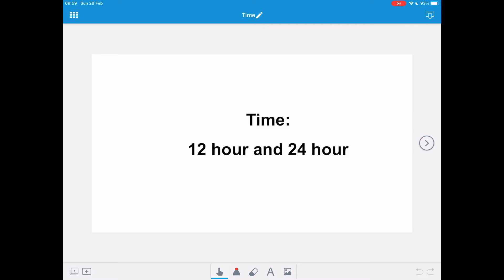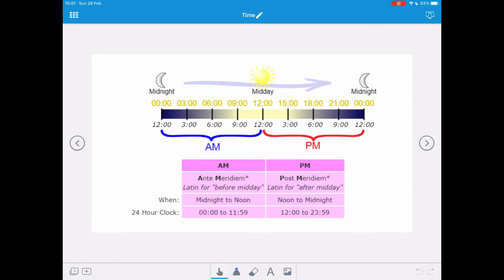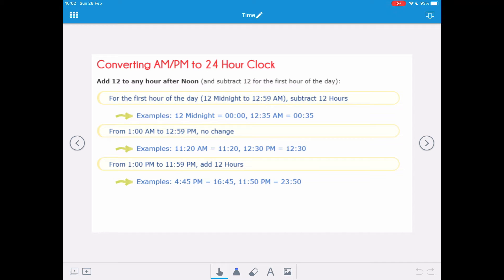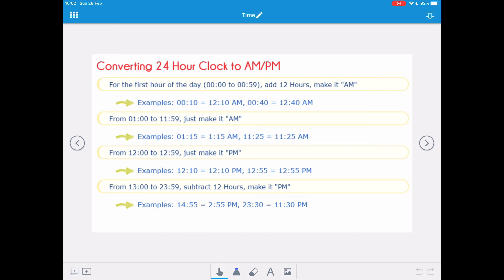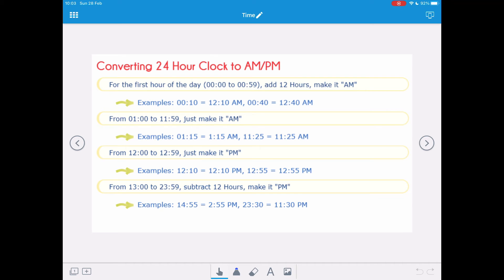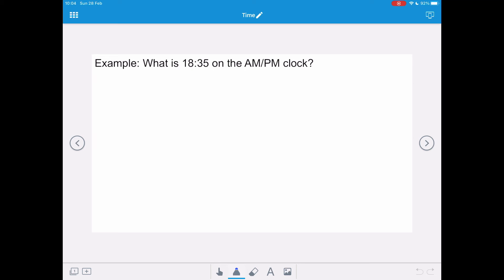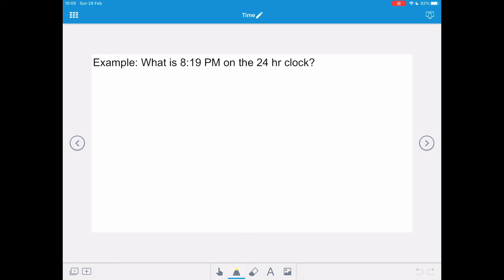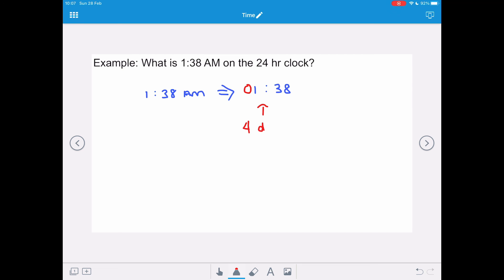Time: 12 hour and 24 hour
Introduction to time and converting between 12 and 24 hour clock